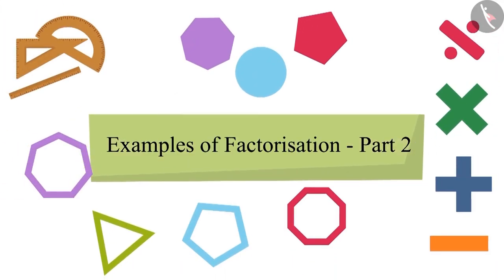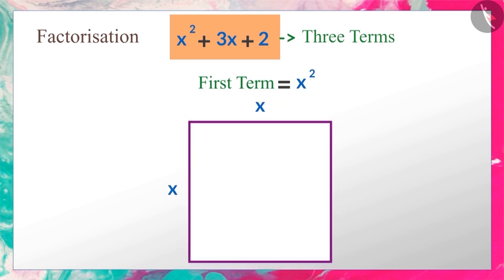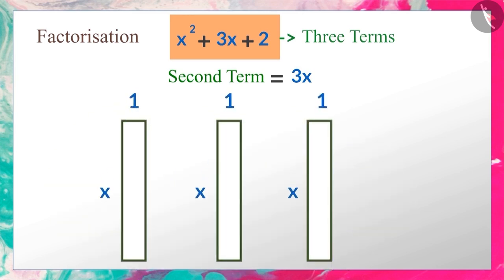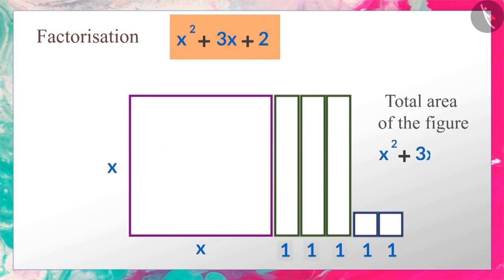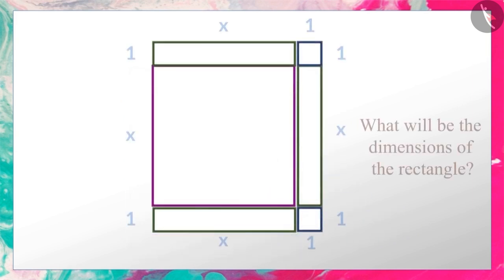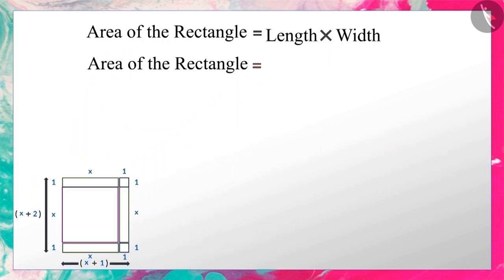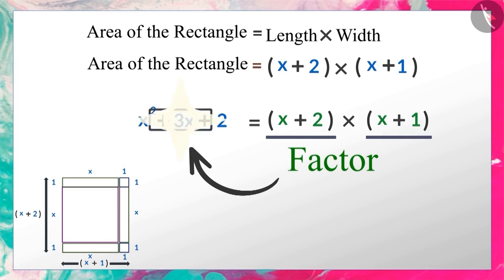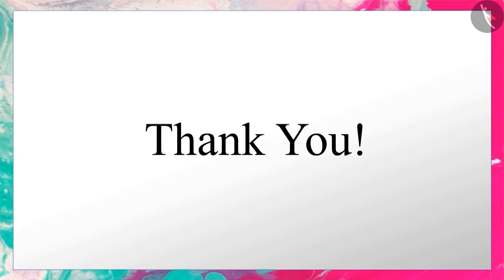Introduction to Factorisation | Part 3/3 | English | Class 8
Introduction to Factorisation | Part 3/3 | English | Class 8 | NCERT

Meaning of factorization | Algebra | Grade 8 | NCERT | Factorization

Welcome to part 3 of Meaning of factorization. In this video, we will discuss various examples of Meaning of factorization.